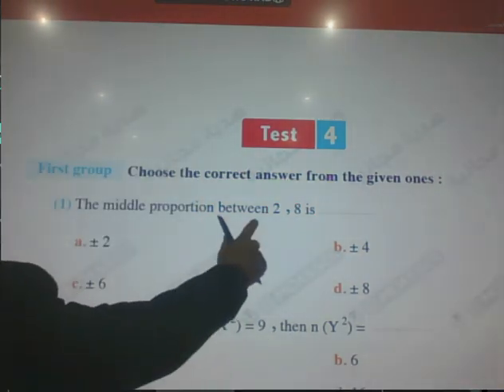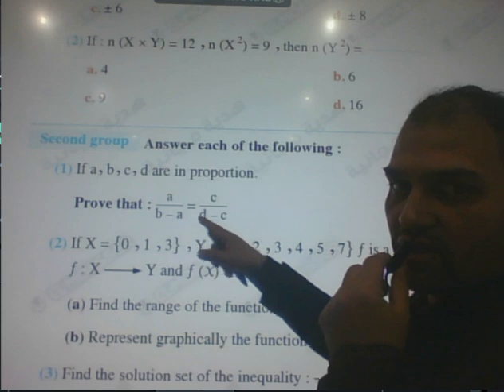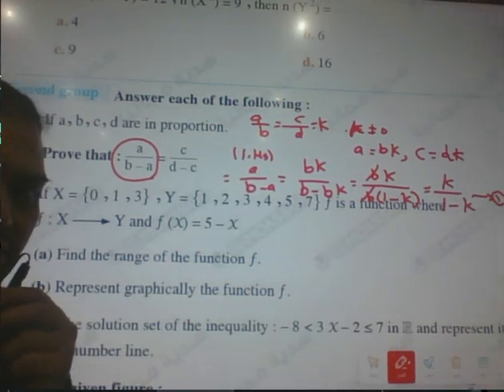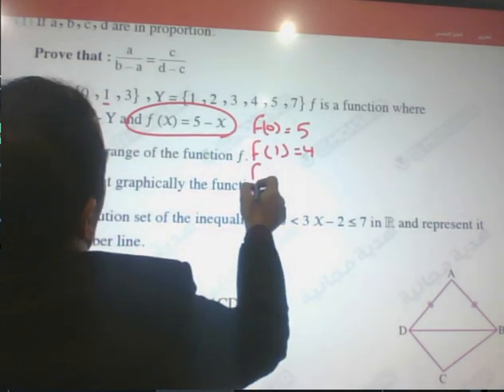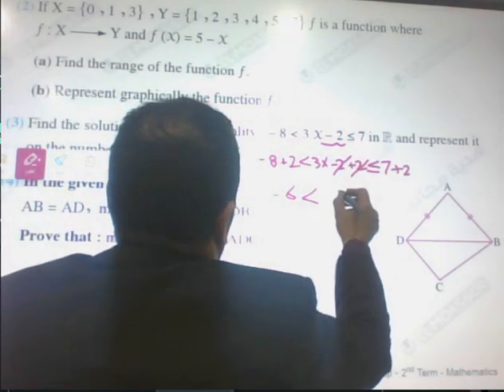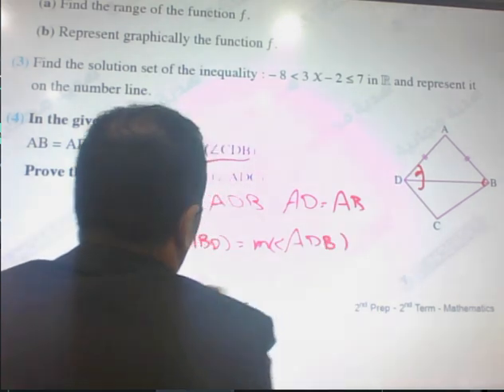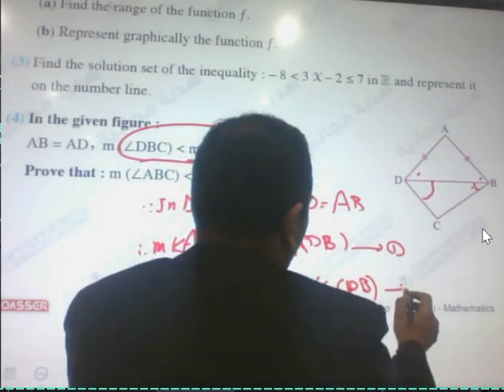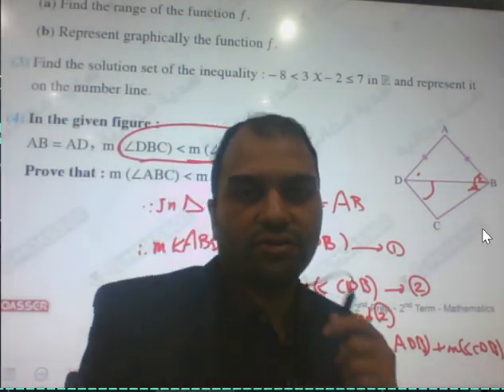Math Revision prep 2 (Second Prep) 2026 – Units 1 & 2 Review | Al Moasser ماث ثانيه اعدادي 2026 🔥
English Title:
Math Revision Grade 8 (Second Prep) 2026 – Units 1 & 2 Review | Al Moasser Book Solutions

Arabic Title:
مراجعة رياضيات ثانية إعدادي لغات 2026 – الوحدتان الأولى والثانية | حل مراجعة كتاب المعاصر

English Description:
Comprehensive Math Revision for Grade 8 (Second Preparatory) 2026
Review of Units 1 and 2 from Al Moasser Book
Step-by-step solutions for important questions and exam practice
Perfect for final revision and strengthening understanding.

الوصف بالعربي:
مراجعة شاملة رياضيات ثانية إعدادي لغات 2026
حل مراجعة الوحدتين الأولى والثانية من كتاب المعاصر
شرح وحل أهم الأسئلة والتدريبات خطوة بخطوة
مناسبة للمراجعة النهائية قبل الامتحان وتقوية الفهم.

Math Revision Grade 8 (Second Prep) 2026 – Units 1 & 2 Review | Al Moasser Book SolutionsMath Revision Grade 8 (Second Prep) 2026 – Units 1 & 2 Review | Al Moasser Book Solutions